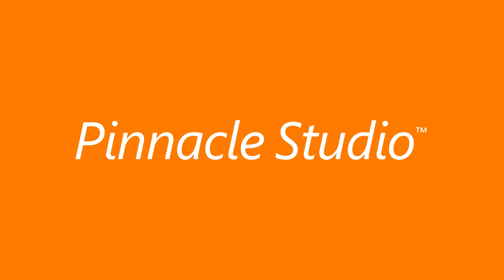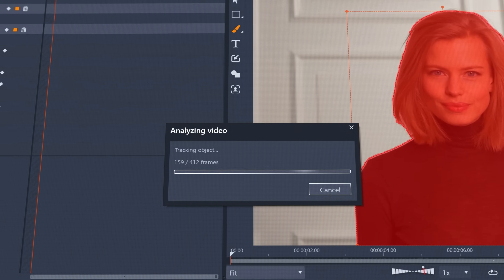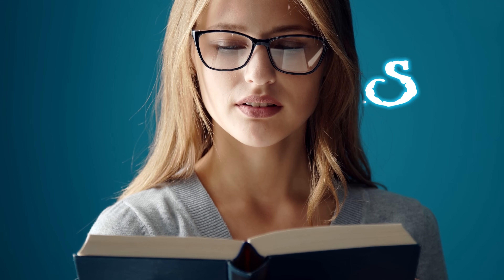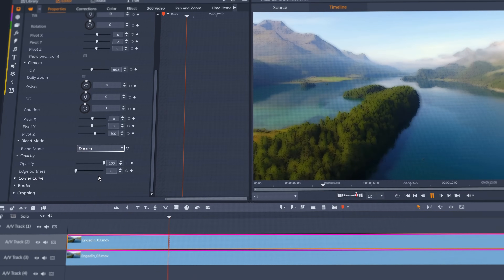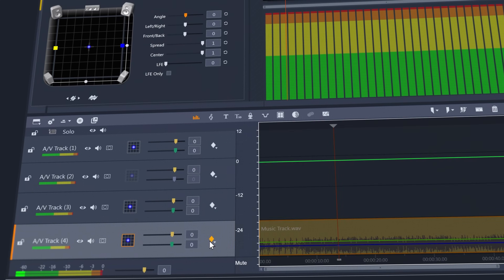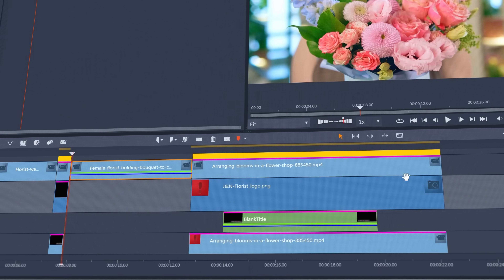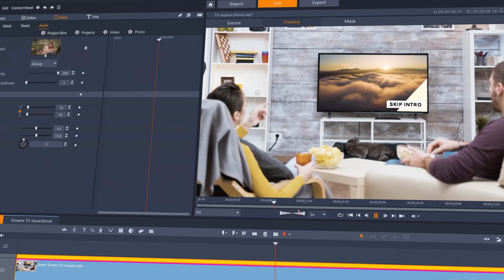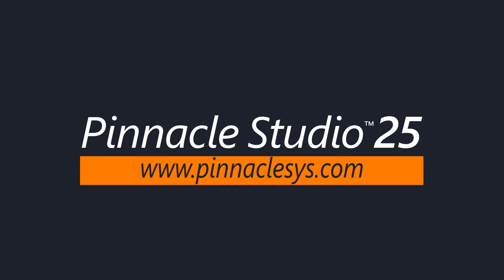What's New in Pinnacle Studio 25?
Edit like a pro with the power, precision, and control of Pinnacle Studio™ 25 Ultimate. This powerful video editing suite is loaded with pro-caliber tools and powerful keyframe controls to fine-tune every parameter of your production.

Leverage an expansive collection of features and effects that will take your editing to new creative heights, and command control over your work with fully customizable editing experience. Explore enhanced Video Masking, Color Grading controls, screen recording, and tap into hundreds of creative effects and powerful tools.

NEW Pinnacle Studio 25 Ultimate introduces…

- NEW Smart Object Tracking:
An Ultimate exclusive, new Smart Object Tracking inside the Mask Creator leverages AI technology to identify people, animals, food, vehicles and more in your footage and track them across your clips, saving you hours of manual frame-by-frame video masking
- NEW Blend Modes:
A requested feature, Blend Modes are an industry standard tool that empowers you to layer tracks creatively and achieve everything from subtle light bleeds to incredible visual effects
- NEW Pitch Scaling and Time Stretching:
Change the pitch or length of an audio recording such as music, narration or dialogue without distorting the sound
- NEW 8K Import:
Bring in your 8K footage and export to 4K or HD
- NEW Keyframe Groups:
Duplicate your advanced customizations more efficiently with a new ability to copy and paste groups of keyframes to a later timecode in the clip for easy repeat animations
- ENHANCED Video Masking:
Enjoy improved mask creation and mask management with grouped raster and vector tools, plus a new ability to convert track masks to clip masks and vice versa

You asked, we listened. We're delivering improved performance and stability, and focusing in on improving your most used and most impactful tools for a more efficient editing experience.